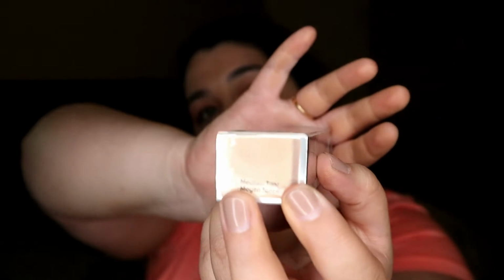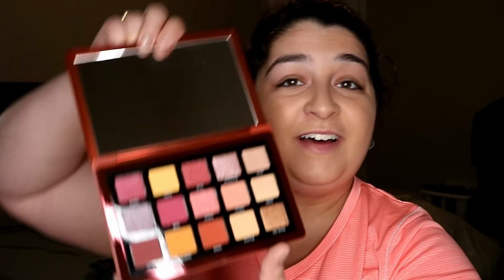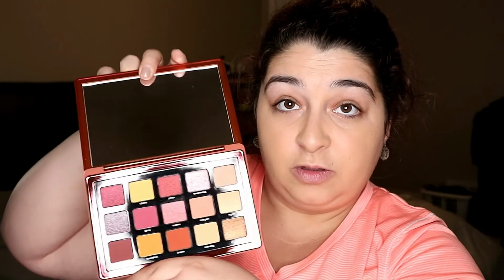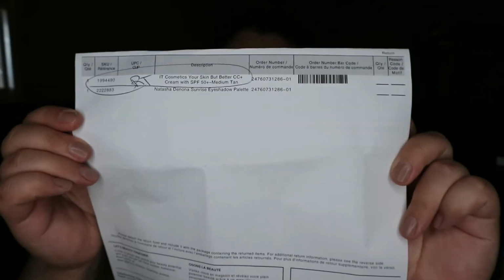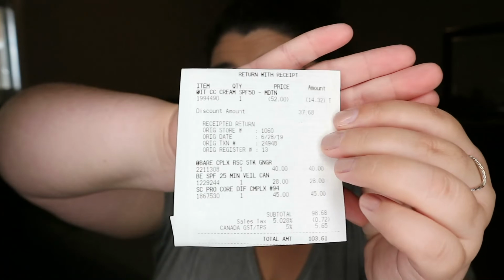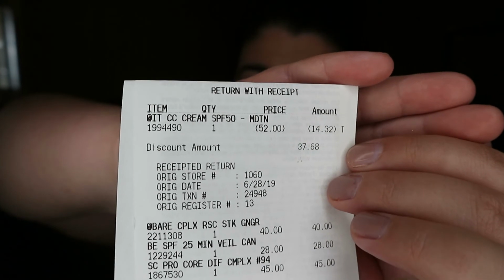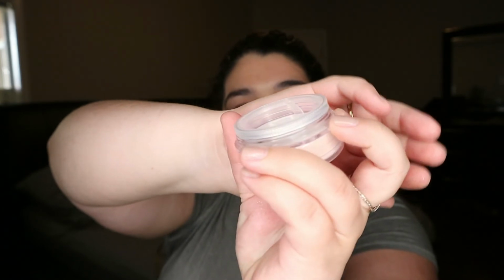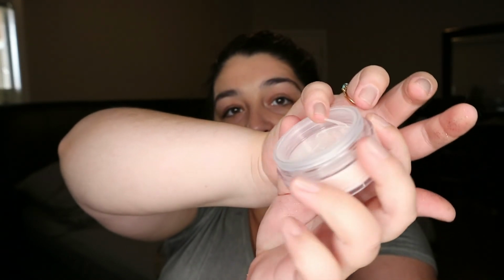Spilling the tea on the $100 Sephora "Perk"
What's up Cardmunity!

So I recently made an order using the 100$ VIB Rouge reward and learned some interesting facts about the program worth sharing...  Below is the information on the site about terms and condition; please note the VERY IMPORTANT DETAIL that is basically at the very bottom...

6. Rouge Reward
A Rouge Reward is a $100 Reward that is available to Rouge members in exchange for redemption of 2,500 Beauty Insider points, while supplies last. (The $100 is either U.S. Dollars or Canadian Dollars depending on the country of redemption; no exchange rate is applied.) A Rouge Reward may then be used online or in Sephora stores in the U.S. (excluding Puerto Rico and Sephora Inside JCPenney stores) and Canada for the purchase of merchandise only.

After points are redeemed for a Rouge Reward in the Rewards Bazaar, you will receive a confirmation email within 24 hours that will provide a link to generate a code and instructions on how to use the code to purchase merchandise. The code, once received via the link, is immediately available for use. The code can be viewed multiple times from the same confirmation email, but the code will expire after 90 days from the date of the email. International deliveries are not permitted on a Rouge Reward purchase and the Rouge Reward cannot be combined with any other promotional offer. For any merchandise purchase, enter the code in the promo code field during online checkout or, if shopping in store, reference the code (via the email link) during checkout and provide the code to a cast member at checkout). Only one Rouge Reward can be used per transaction, the full $100 amount must be redeemed (for purchases of less than $100, any remaining value will be forfeited), and the Rouge Reward must be used within 90 days after the date of the confirmation email containing the link allowing you to view the code. Points are not refunded if the Rouge Reward is not used within those 90 days. A Rouge Reward may not be redeemed at Sephora inside JCPenney stores or at jcpenney.com. Employees of Sephora, Sephora inside JCPenney and JCPenney are not eligible for Rouge Rewards.

If an item from your order purchased with a Rouge Reward gets cancelled by Sephora, you will receive an online merchandise credit for the pro-rated value of the Rouge Reward. If your entire online order purchased with a Rouge Reward is cancelled by Sephora, you will receive an online merchandise credit in the original value of the Rouge Reward. If you voluntarily choose to cancel your order (in whole or in part), you will not be issued an online merchandise credit.

Items purchased with a Rouge Reward cannot be returned to Sephora stores, Sephora.com or Sephora inside JCPenney. Unused and unopened items can be exchanged in Sephora stores only for the exact same item (for example, if the item was damaged).

A Rouge Reward is not transferable and may not be sold, transferred or assigned to anyone else. Attempts to transfer the code may invalidate the Rouge Reward. You can always use your Rouge Reward to purchase merchandise as a gift for someone else.

*This video is not sponsored, and all opinions are solely my own!*